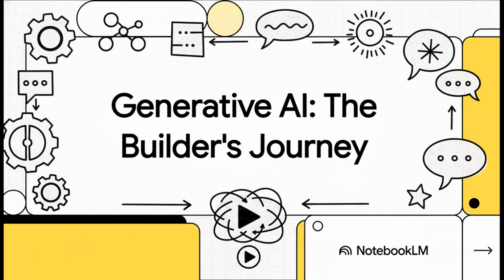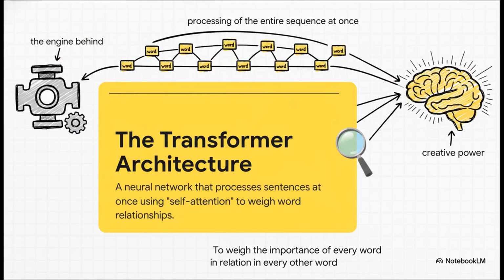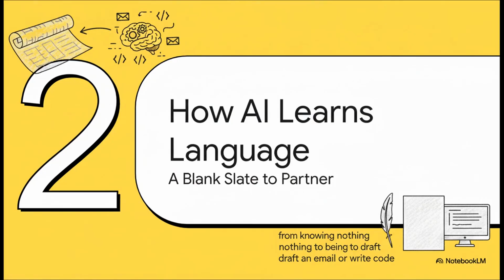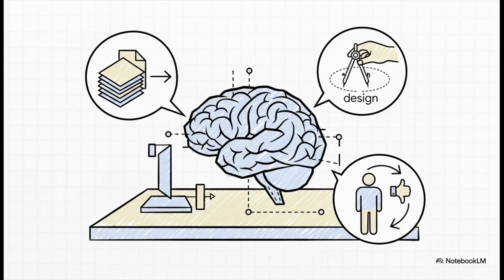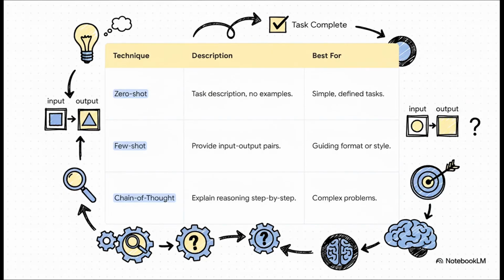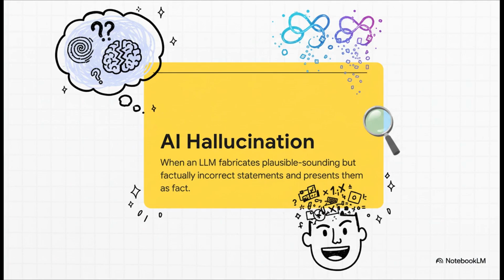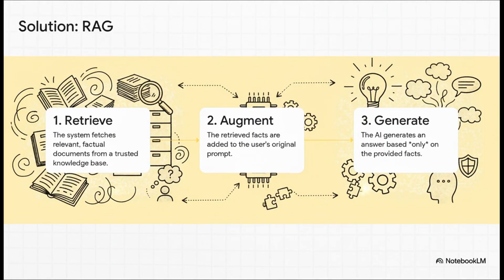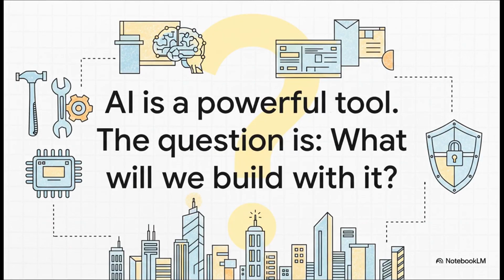Generative AI: Builder’s Journey - Build LLMs, RAG, Prompting and Deployment in Gen AI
Ready to go from concept to production-ready generative AI? This video walks through the builder’s journey for modern generative systems: what foundation models are, why scale creates surprising abilities, how to use chain-of-thought prompting for better reasoning, how RAG (retrieval-augmented generation) grounds outputs, and why RLHF (human feedback) matters for alignment. You’ll see practical examples, common pitfalls, and the deployment steps you need to deliver reliable LLM-powered apps.

• Why foundation models are the starting point and fine-tuning is the practical path.
• How to design prompts and use chain-of-thought to get accurate multi-step answers.
• How retrieval-augmented generation (RAG) reduces hallucinations and enables verifiable outputs.
• The role of RLHF in aligning model behavior with human preferences.
• Practical tips for fine-tuning, evaluating, and deploying LLMs into production.

• Developers and engineers building LLM applications.
• Data scientists and ML engineers focusing on model adaptation and deployment.
• Product managers and technical leads evaluating generative AI for real use cases.
• Learners prepping for interviews or hands-on generative AI projects.

Keywords covered in this video: generative ai tutorial, LLM tutorial, prompt engineering tutorial, retrieval augmented generation, chain of thought prompting, RLHF, foundation models, fine-tuning, deploy LLM, how to build generative AI.

Chapters
Intro — Builder’s journey overview
What are foundation models and why they matter
Emergent abilities and scale — surprises to expect
Chain-of-thought prompting demo
RAG explained — open-book LLMs for factual answers
RLHF and alignment — whose preferences count
Fine-tuning and deployment checklist
Practical examples

Software and Testing Training: Online training in AI, ML, Python programming, VB scripting, Perl scripting, Big Data, SQL, HTML, XML, Selenium Python, Selenium with Java, SoapUI, LoadRunner and JMeter automated software testing tools, software testing training, Database testing, QA, domain knowledge and others